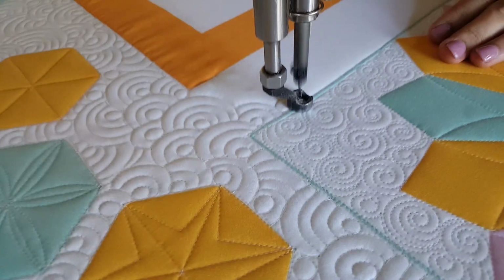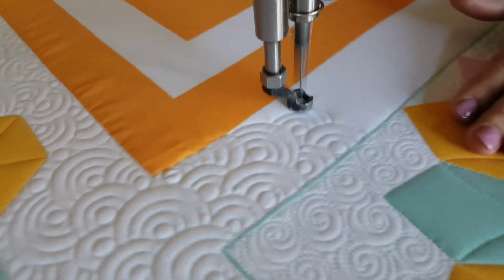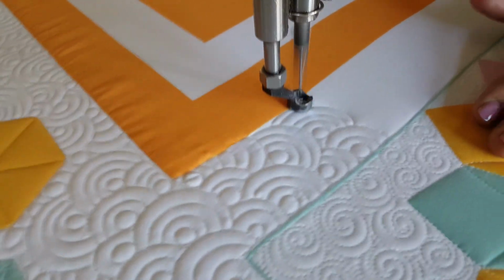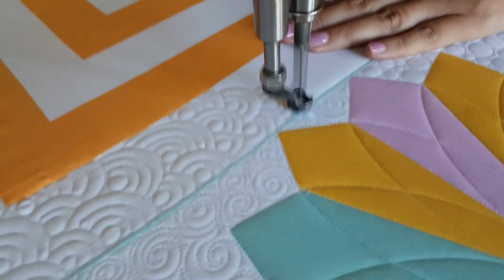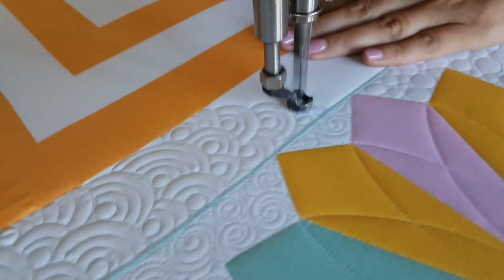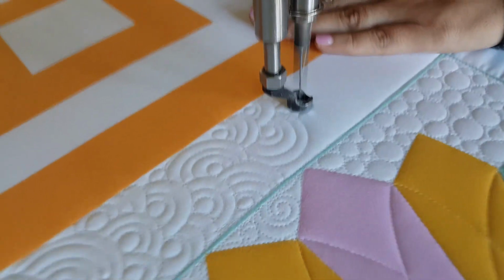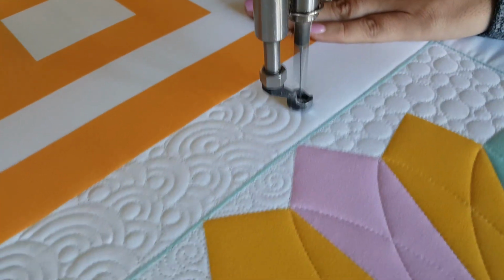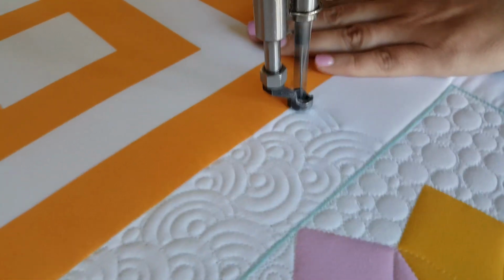How to Machine Quilt a Simple Rainbow Background Filler with Natalia Bonner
Expand your quilting library by quilting through the possibilities in this fun new class. Improve your machine quilting skills and grow your confidence with free-motion quilting. You'll create 16 hexagon designs, 10 angled stripes, 4 traditional quilt blocks, 3 new border designs and play around with a fun new background filler. This is the perfect quilt to show off your diverse quilting abilities.
Clear step-by-step videos take the mystery out of free-motion quilting and ruler quilting
Learn how to quilt blocks, borders and specialty designs
Feathers, ruler work, free-motion quilting and more!

This hands-on class contains nine lessons:
Lesson 1: Border Designs
Lesson 2: Hexagons
Lesson 3: Hexagons
Lesson 4: Dresden Plate
Lesson 5: Courthouse Steps
Lesson 6: Log Cabin
Lesson 7: Basket
Lesson 8: Angled Stripes
Lesson 9: Angled Stripes
BONUS videos will cover background fillers and more.

This class bundle includes the class, a piecing workbook and design workbook. Class mugs sold separately. Class only may be purchased here.
**Early bird pricing will increase May 17, 2021.**
Let's get stitching!

When
June 22, 2021 - June 30, 2021! Lessons and workbooks are now available. Work at your own pace and share your progress in our online community. (You will have access to video lessons forever after class begins.)

Where
piecenquilt.com - When you check out you will be sent a download link email. Please click the link inside to add the course to your class dashboard.
Join our Piece N Quilt - Show & Tell Facebook group. Share your machine quilting progress. Interact with quilty friends and win free prizes!

Something to quilt on. Natalia will be quilting all of her designs on a custom Let's Stitch A Figurative Quilt Panel; you can purchase a panel from Honest Fabric. Natalia will be stitching on the 50"x60" size.

Batting
Natalia will be using 1 layer of Quilters Dream Poly Deluxe Batting.

Rulers
Natalia will use her machine quilting rulers: The Trailer, 4N1, Mini 4N1, Inside Out & Mini Inside Out.
Piece N Quilt - Popsocket Ruler Grip

Thread
Natalia will use So Fine #401 on the top and Bottom Line #624 of the bobbin.

Materials
If working with the custom panel you will only need backing and binding material.
Red/Orange - 1/4 yard
Light Orange - 3/8 yard
Yellow - 3/8 yard
Aqua - 3/8 yard
Light Purple - 3/8 yard
White - 2 1/2 yards
Backing - 58"x68"
Binding - 1/2 yard

You will also need:
1 package of paper-backed fusible web such as Heat-n-Bond
Printed copies of Dresden blade template, hexie template and basket block templates

Workbooks
Let's Stitch A Figurative Quilt Design Workbook contains all 16 hexagon designs, 10 angled stripes designs, 4 traditional quilt block designs and 3 border designs, plus blank blocks for you to sketch your own designs.
Let's Stitch A Figurative Quilt Piecing Workbook contains full color step-by-step piecing and applique instructions to make your own quilt top.
Quilters Sketchbook.

Measuring
A foldable tape measure.

Marking
Natalia will be doing some marking using the Blue Mark-B-Gone Marker.
Natalia will mist away her markings using the Misting Spray Bottle.

Skill Level
Students should have a basic knowledge of free-motion quilting and machine quilting with rulers.
Anyone on any machine with the ability to machine quilt with rulers and free-motion quilt can join Natalia's classes.
Beginner's Guide to Free-Motion Quilting book or online class recommended as a pre-requisite to this class (but not required).
Visual Guide to Creative Straight Line Quilting is also recommended as a pre-requisite.